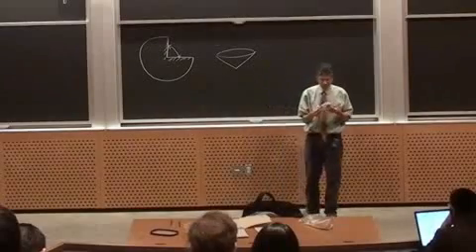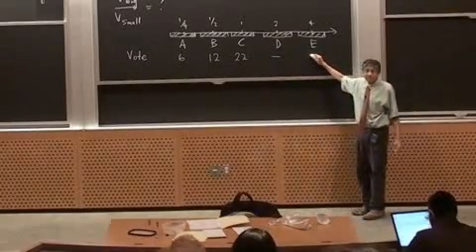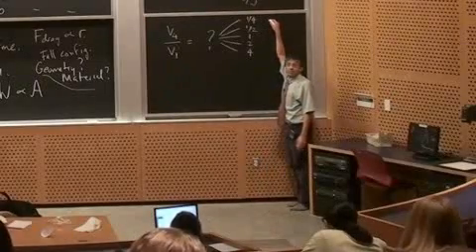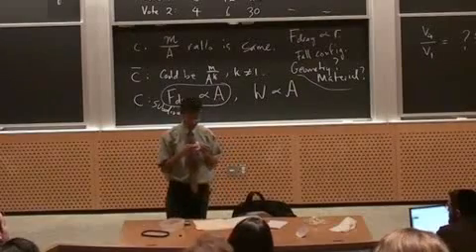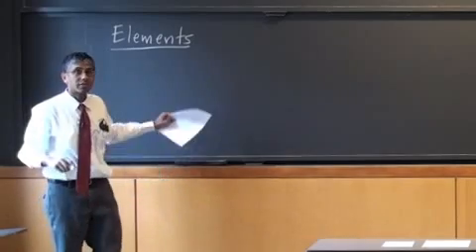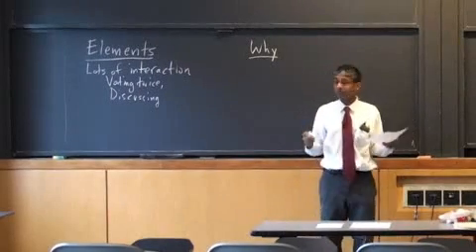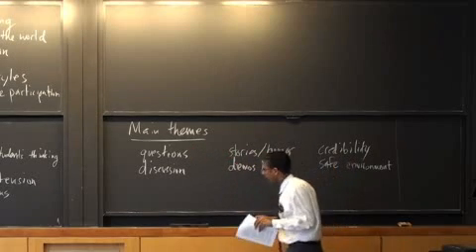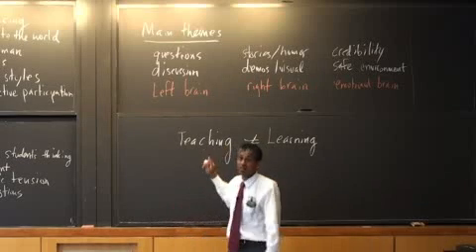mit 5 95j s09 lec01 300k pano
MIT lecture on Teaching